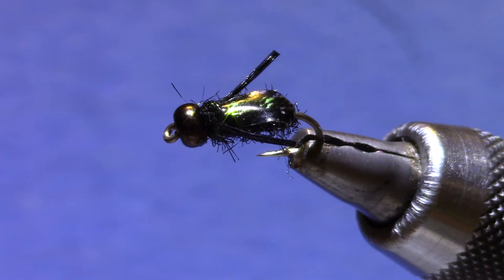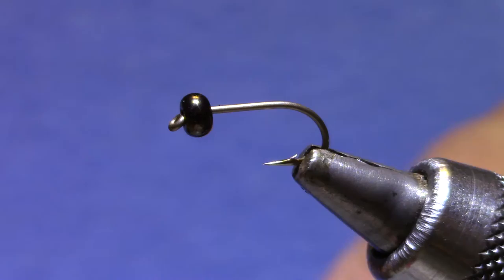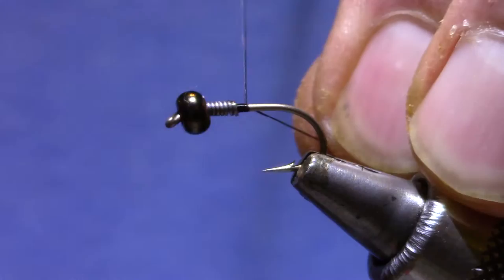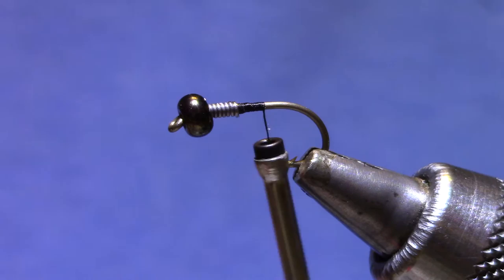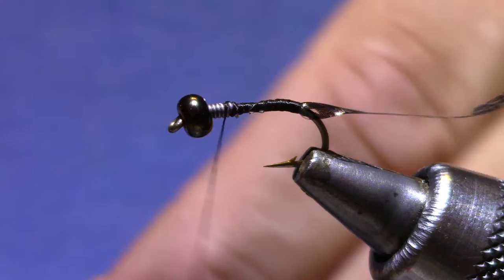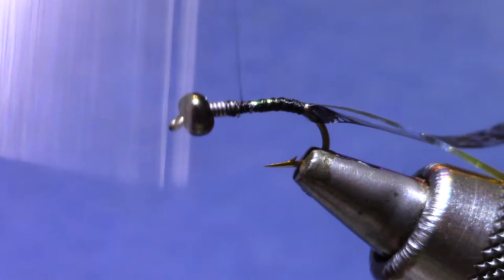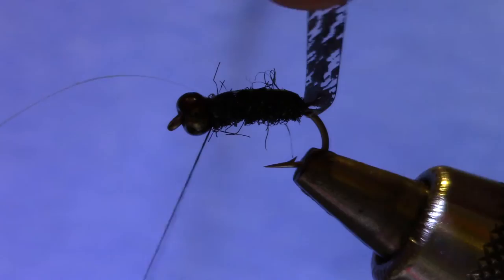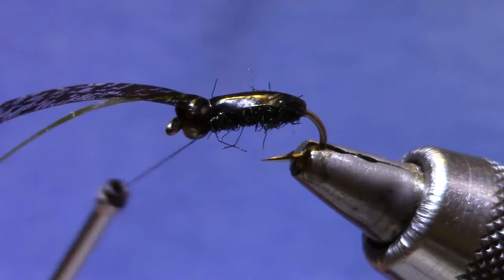Tim's Water Boatman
You may have seen Charlie Craven's article on Tim Drummond's Water Boatman in Fly Fisherman Magazine.  We have a number of local connections to Tim and the  North Park waters he guides on, so we are excited to adopt his water boatman pattern.

Check the Elkhorn website for more details, and links to information on fishing this underutilized bug.

HOOK:  Dai Riki 075-10  BEAD: Gunmetal glass bead WEIGHT: .010 x6 turns THREAD: Black  SHELLBACKS:  Mottled Bustard Thinskin over Lateral Scale BODY: Black Peacock Ice Dub LEGS: Black Flexi Floss COLLAR Black Peacock Ice Dub